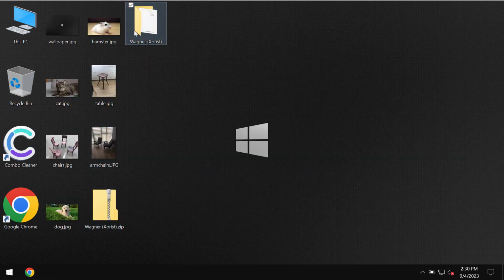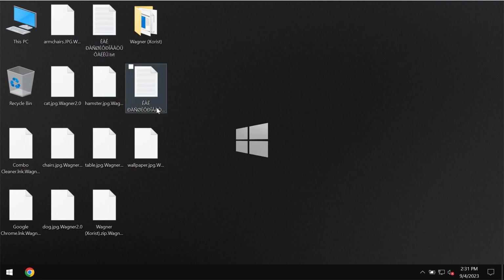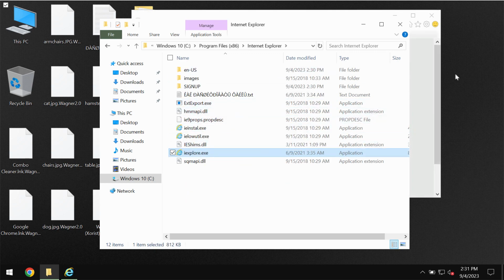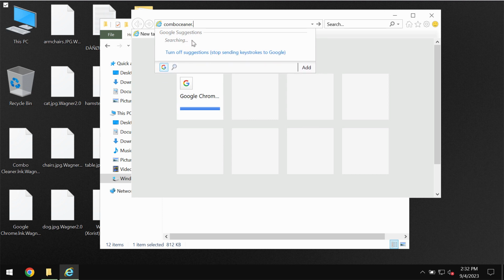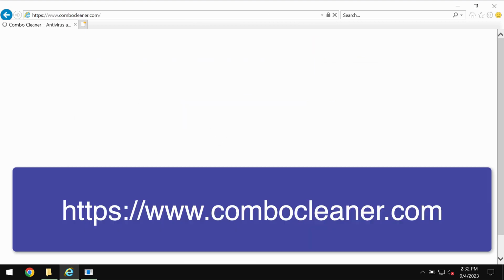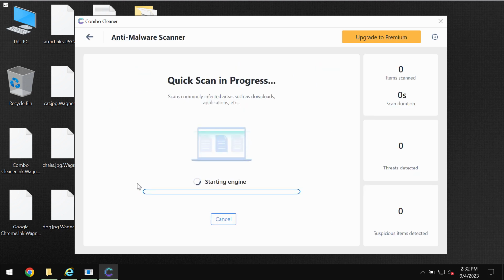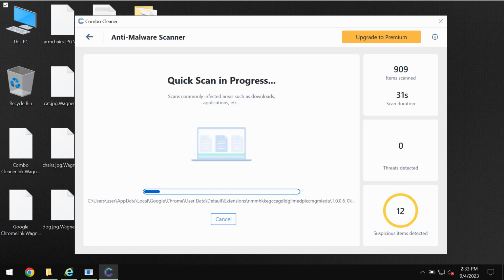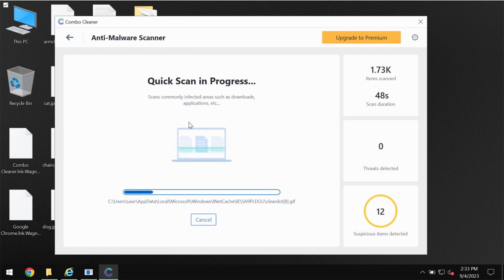Wagner ransomware removal [.Wagner2.0 file virus].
Wagner is a ransomware from the Xorist ransomware family. It encrypts files and adds the .Wagner2.0 extension to the filenames. As a result, it's impossible to use the files anymore. Then the ransomware tells the victims to pay a special ransom for file restoration. Yet, paying the ransom is not a good idea. This doesn't guarantee the file restoration. If you pay the ransom you may just waste the funds. Don't pay it! Get rid of this file virus with Combo Cleaner Antivirus via the official and this way you can get your data always protected with its help in the future.

More information about this threat can be found in this detailed guide

Below please find the detailed quotation from the ransom note (in Russian):
QUOTE
Официальный троян  ЧВК Вагнера по защите РОССИИ®?
ХВАТИТ ТЕРПЕТЬ ШОЙГУ,ГЕРАСЕМОВА,НАЦИСТОВ СПАСИ СВОЮ страну от чиновников из-за них умирают люди на войне зачем это? бери оружие брат и иди против врага! с нами Бог
часть декодора 61LGYoY1m
UNQUOTE